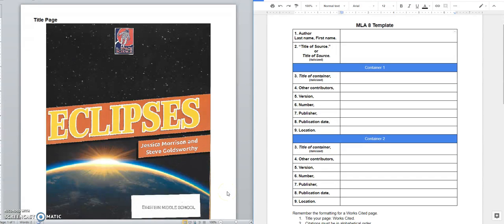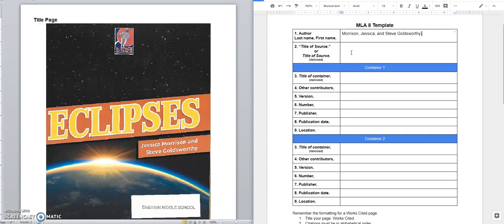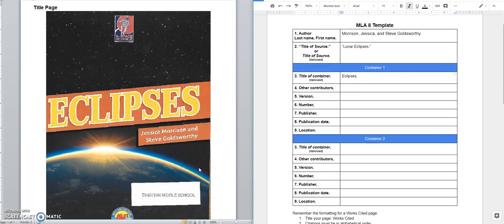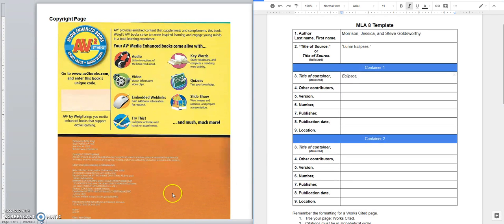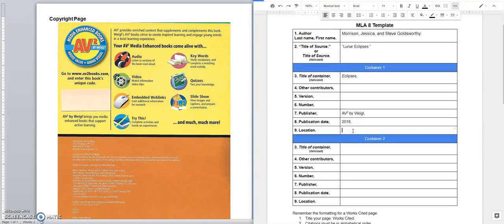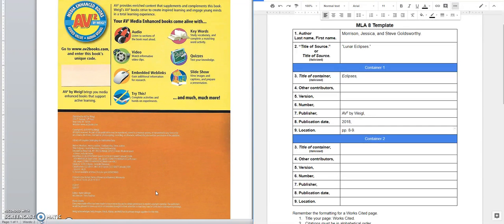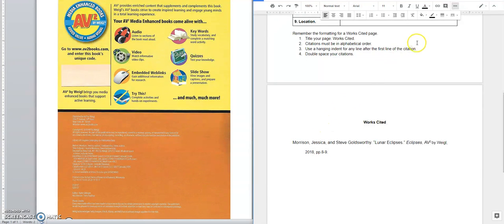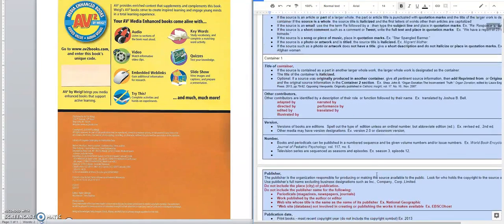How to Cite a Book